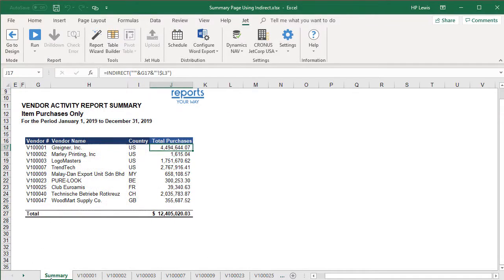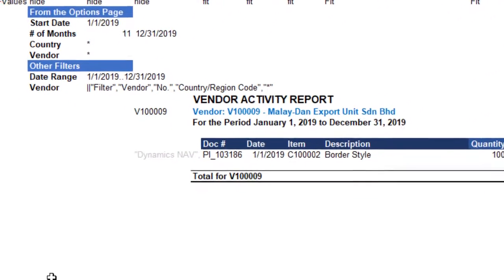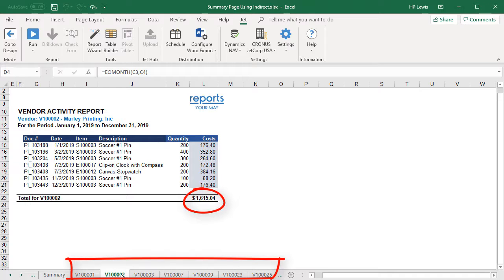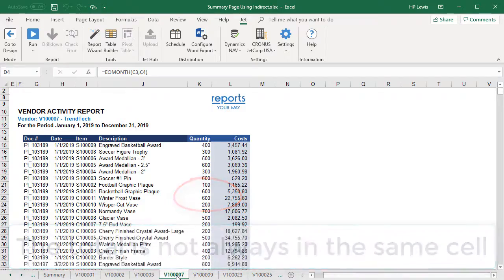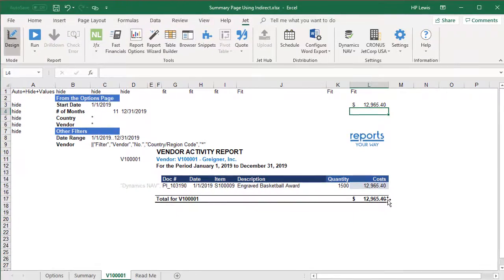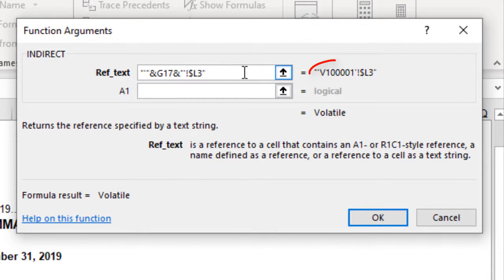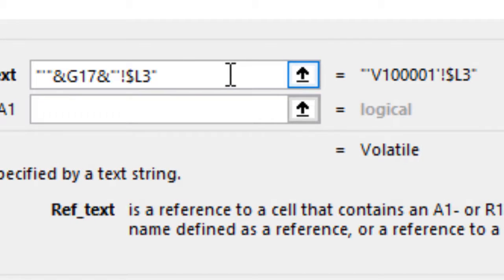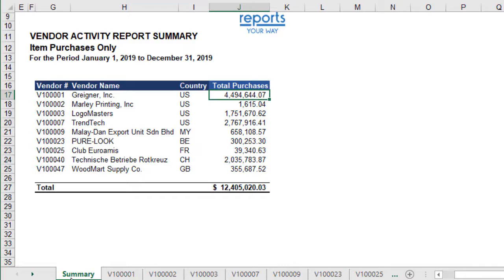Create a Summary page to a multi-worksheet report using Excel's INDIRECT. (Part 2)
In Part 1, we show you how to use Jet Report's NL(sheets) to dynamically generate multiple worksheets. While this is useful, the challenge is you may not always generate the same number of sheets and/or the sheets are not always same the same number of lines. Or, maybe you always have the same number of worksheets in the exact same format. Regardless, now it's time to summarize those worksheets!

You can use Jet Reports to bring in the summary details but if this is a multi-company report, the report performance can be slow.

Let's use Excel's INDIRECT function instead!